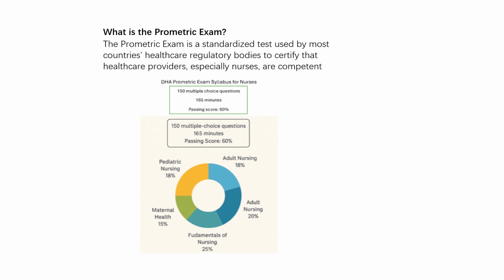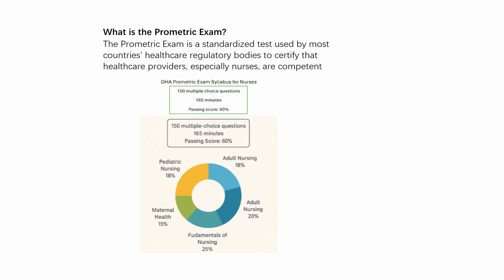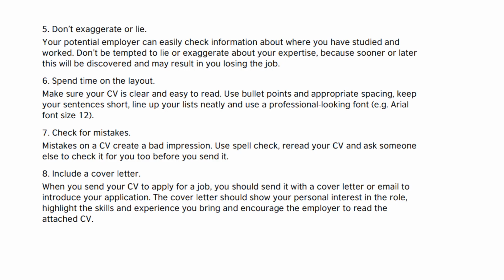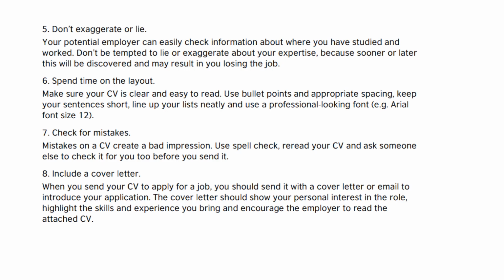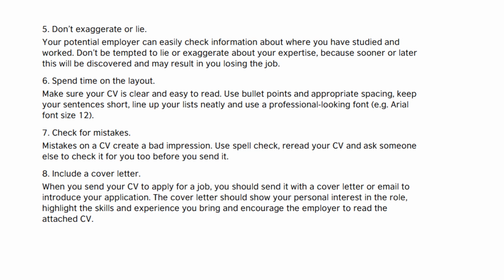24 Mei 2026